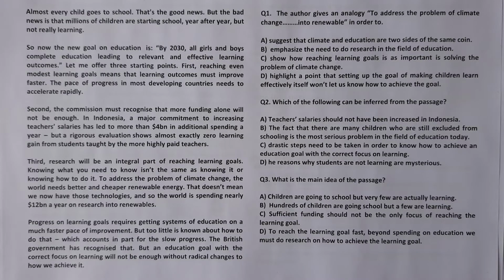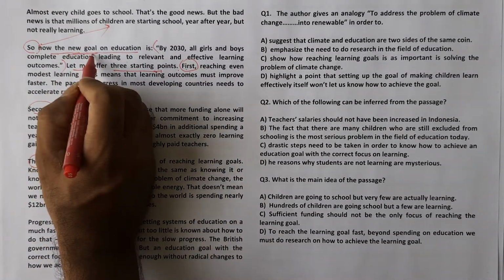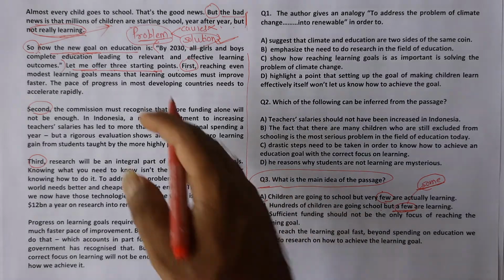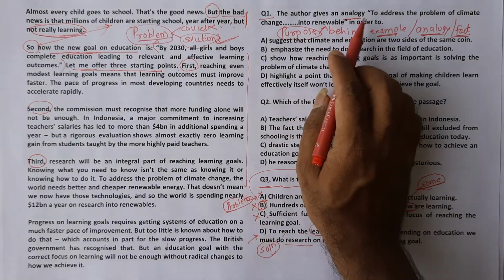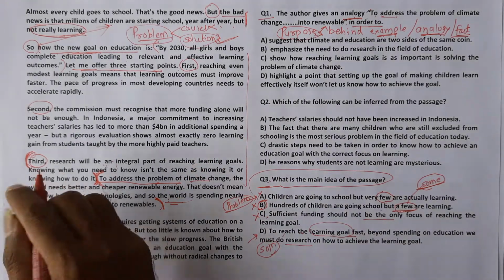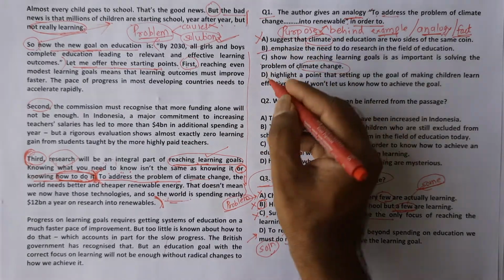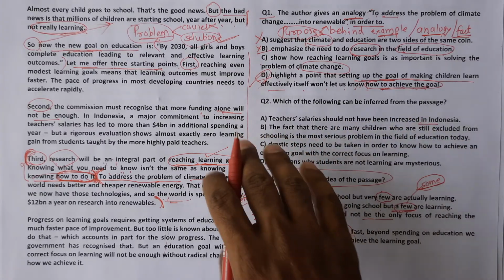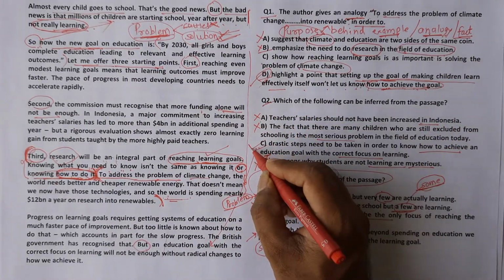RC passage 2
This is an RC exercise useful for MBA entrance aspirants.